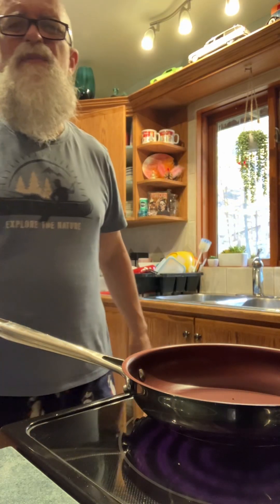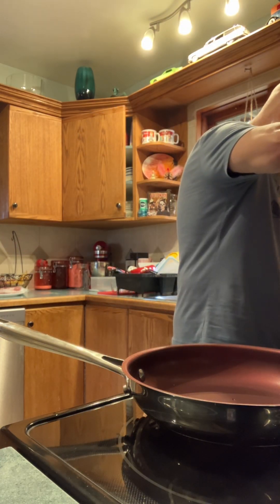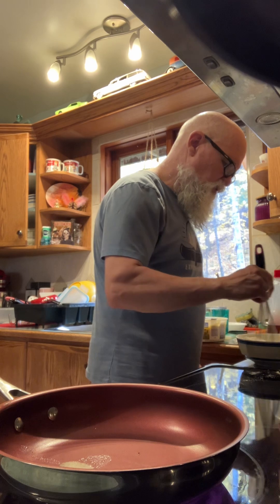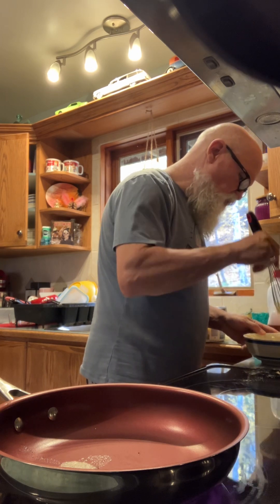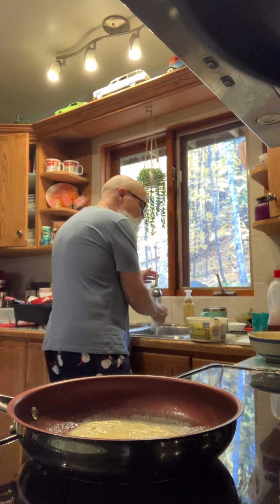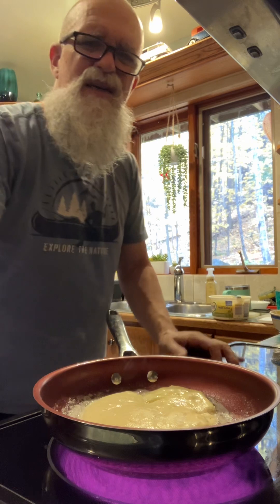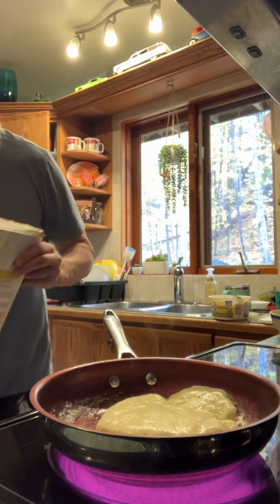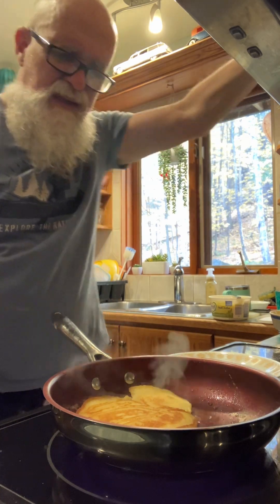Pearl Milling Company Butter milk pancakes and Butter Syrup review